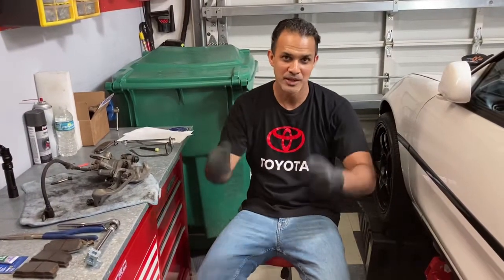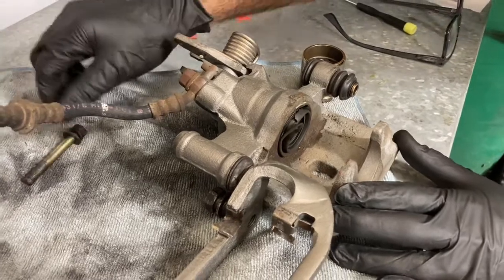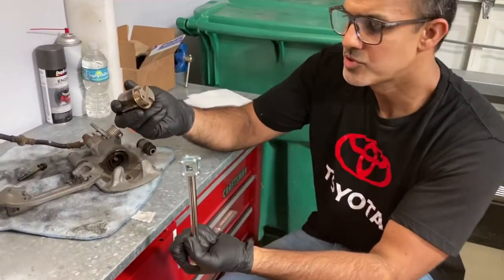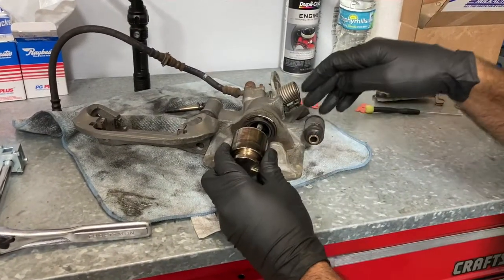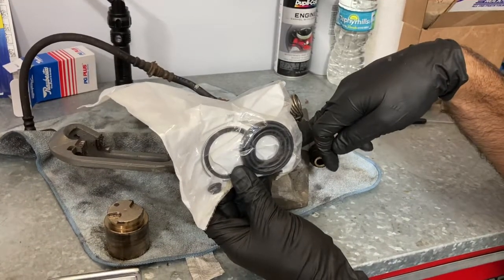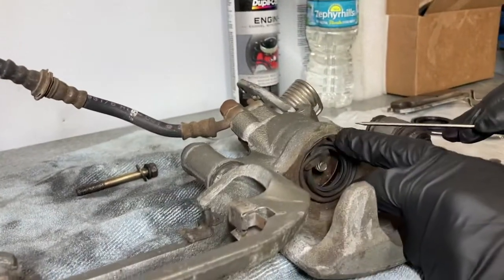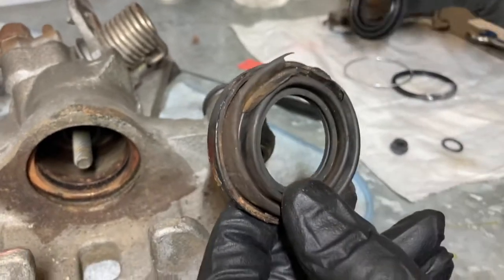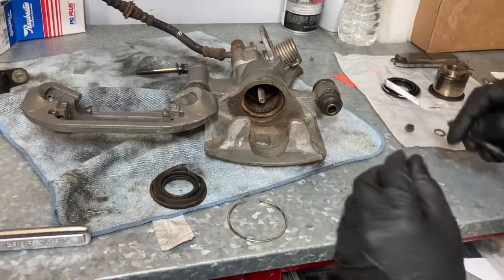1993 MR2 3SGTE Gen5 Build E24- Rear Brake Caliper Refresh